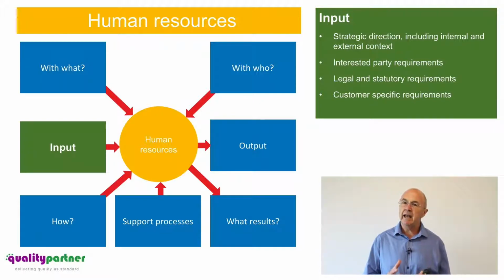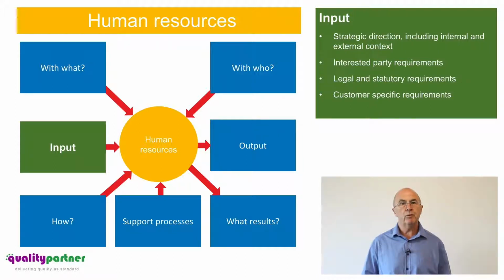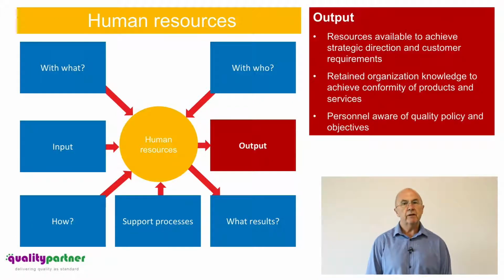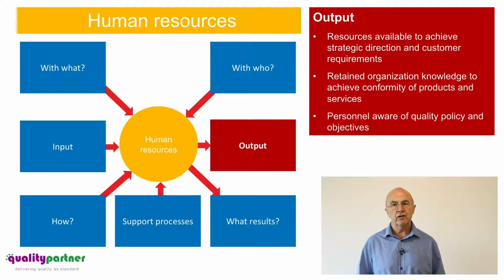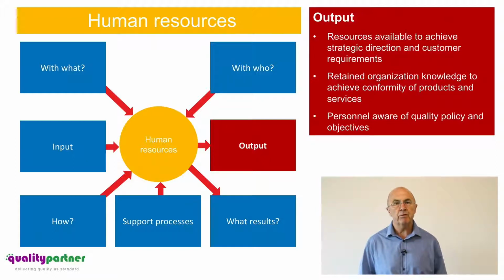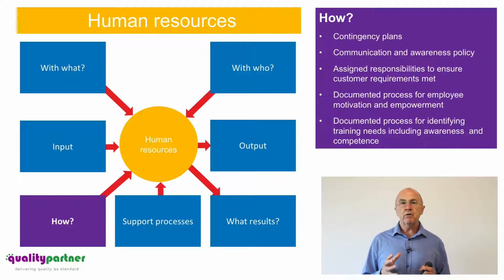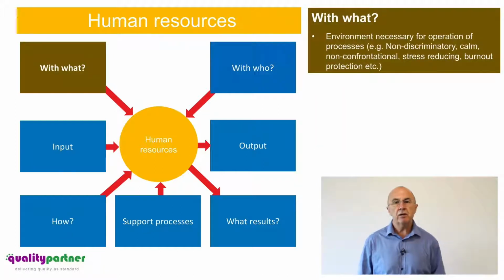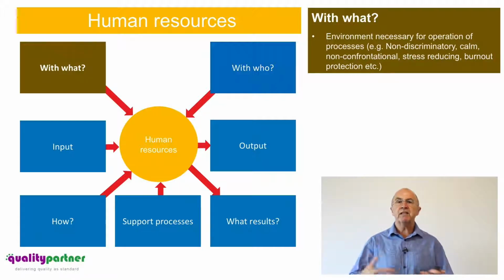Key changes in ISO 9001 2015 and IATF 16949 2016 affecting Human Resources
Key changes in ISO 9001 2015 and IATF 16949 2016 affecting Human Resources. for more information.